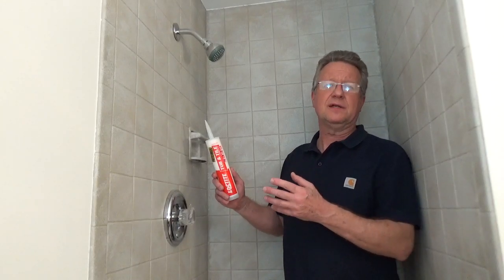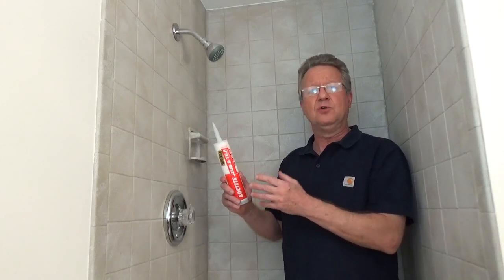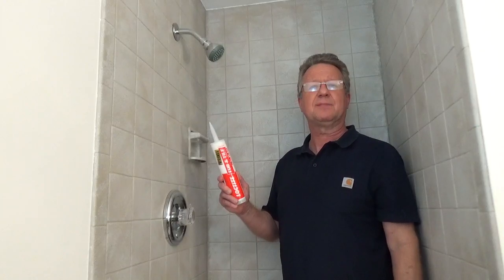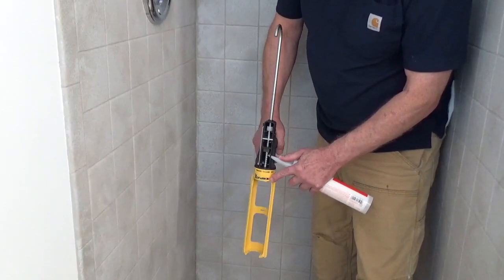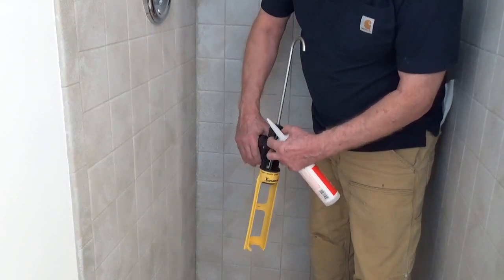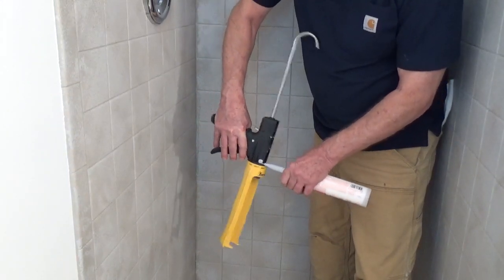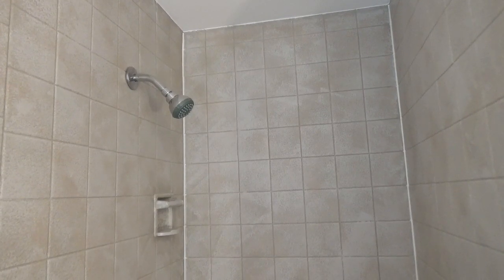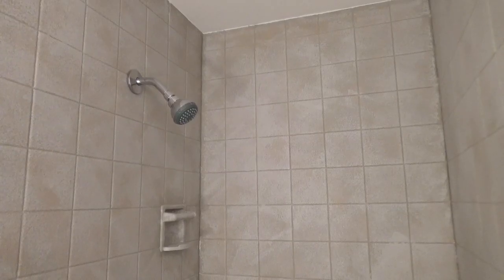Clear Caulk for Shower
If you have a shower with a unique color, a clear tub and shower caulk will seal the corners and blend in with the color surrounding it. Some clear caulk comes out of the tube white and it slowly turns clear as it dries.